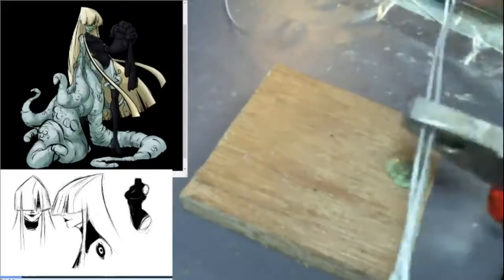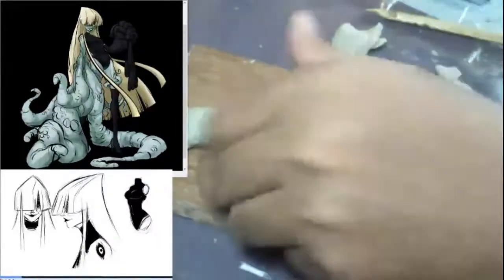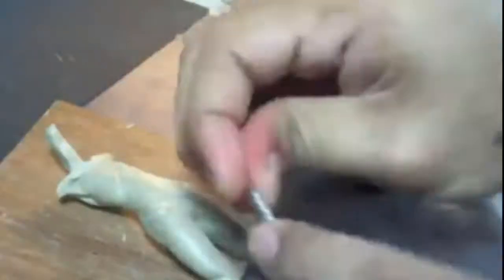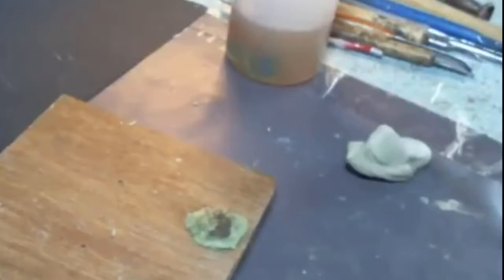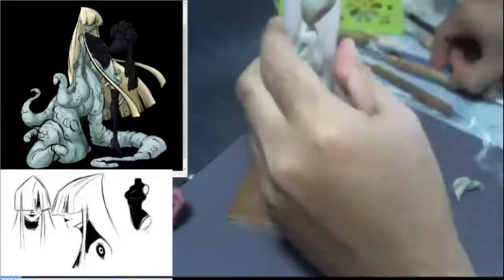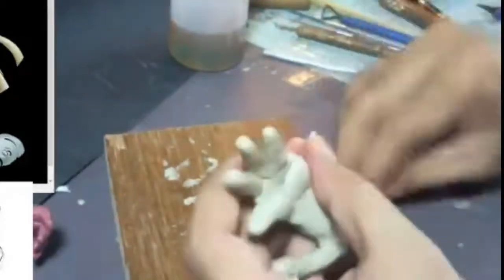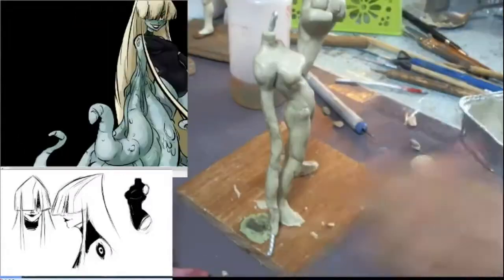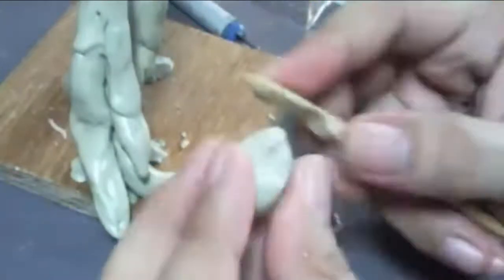Sculpting 4mal's Nika | Friki Sculpt in wax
In this (very) old and blurry video, I talk a bit about the process of sketching a figure in wax. The subject is Nika, a monster girl creation by Formaldehyde. Nika fanart by Ian C Samson.